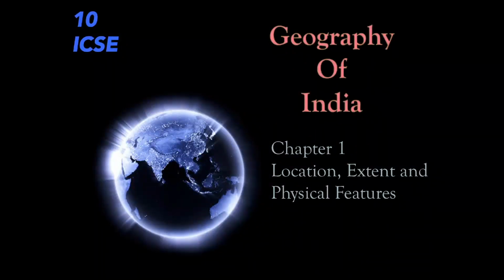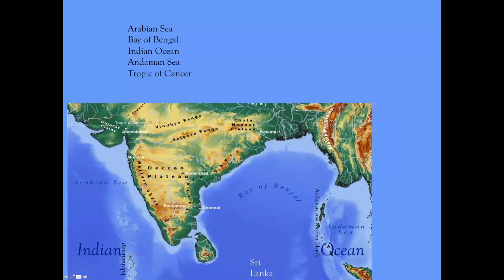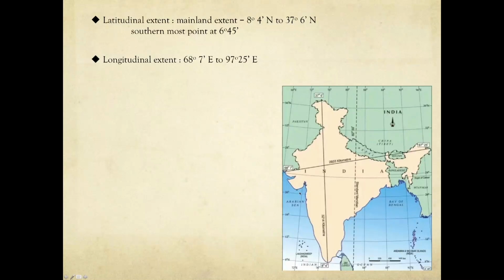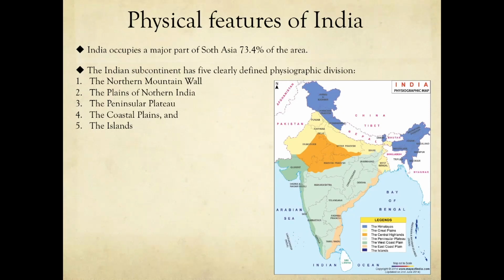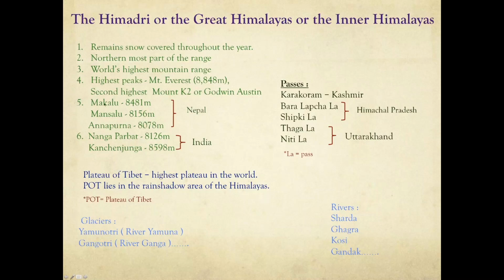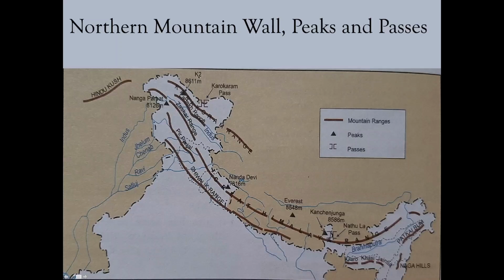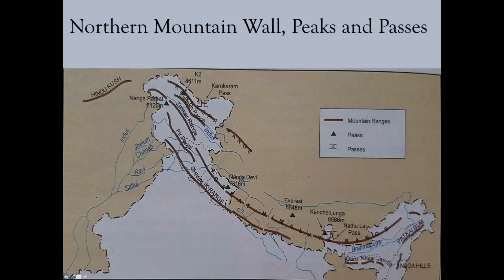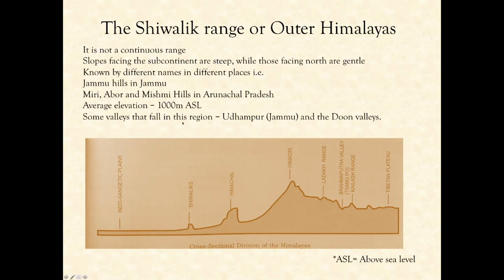X Geography /1st chapter/ Location, Extent and Physical Features/1st Part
In this chapter I covered Location and Extent of India and Northern Mountain Wall.